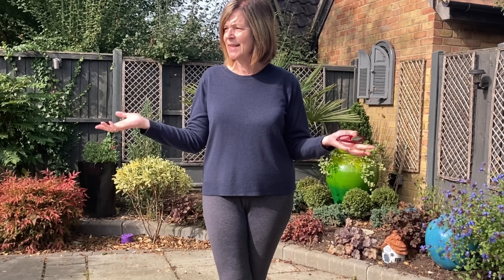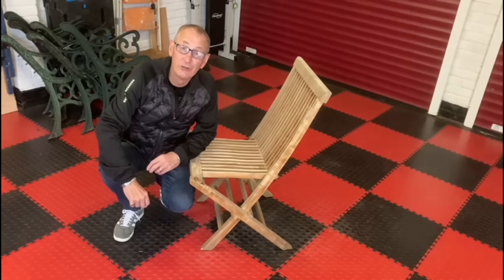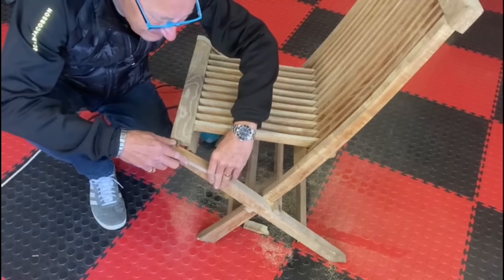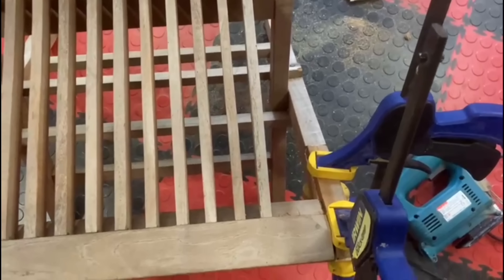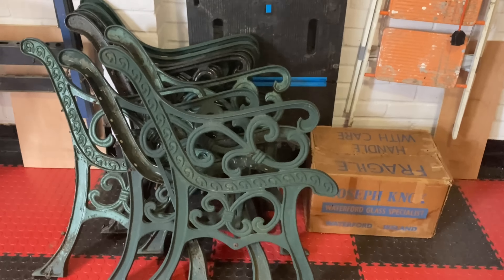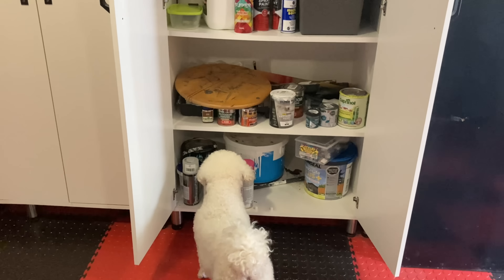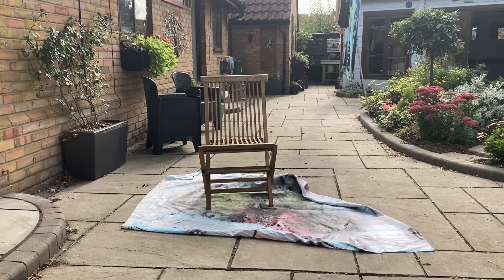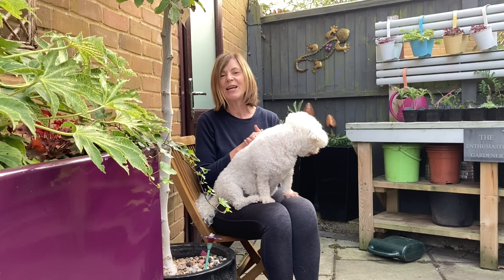Woodland Courtyard Progress And An Upcycled Chair 🍄🦎🌸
First of all I’d like to welcome all my new subscribers!  And of course a big thank you to all my older subscribers who have been my gardening friends for longer (some for 4 years!).

Today we have a feature slot from Richard as he agreed to make a short film while he was fixing my hardwood woodland courtyard chair, which I got for free from my school as it was broken.

I’m just putting some woodstain and clear varnish on and now it’s as good as new, and will be perfect for me to use when I’m hiding away, out of sight, and a place to sit and plan future projects in my new Woodland Courtyard.